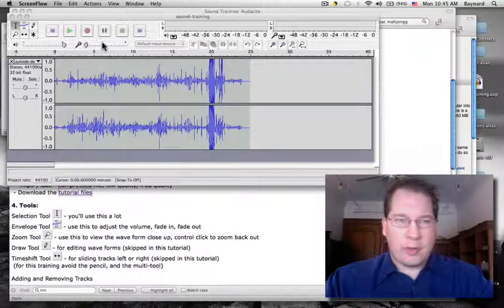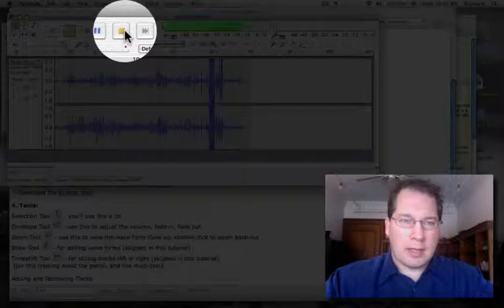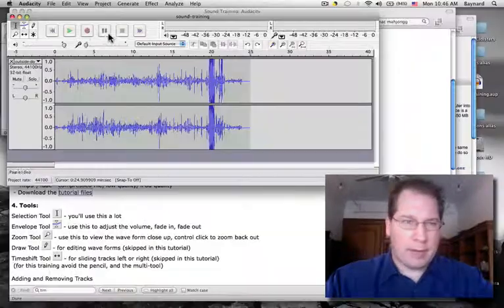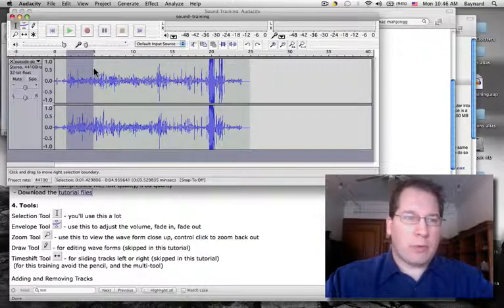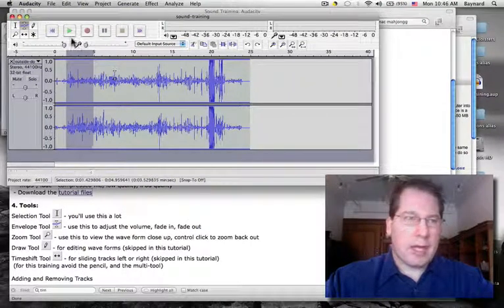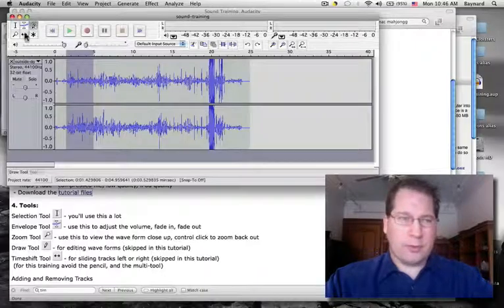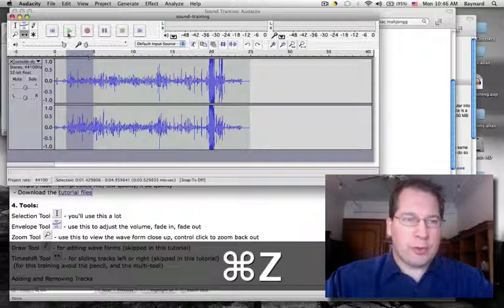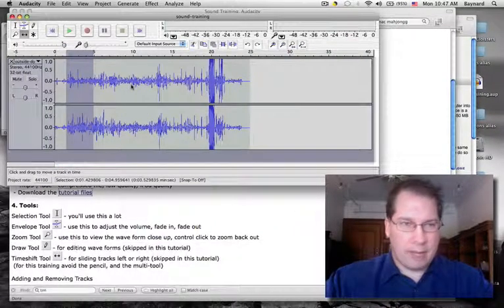Audacity Interface, Video 3 of 10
This training video gives a brief tour of the Audacity interface.
It is 3 of 10 in a series of training videos for Media Cloisters student employees.